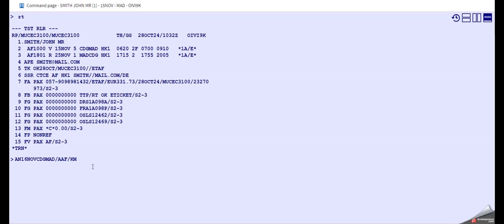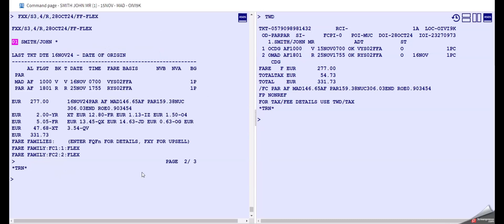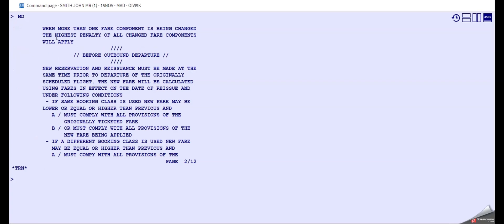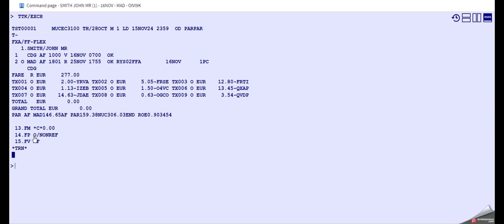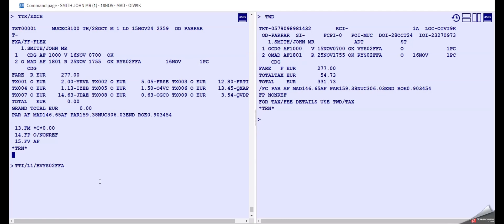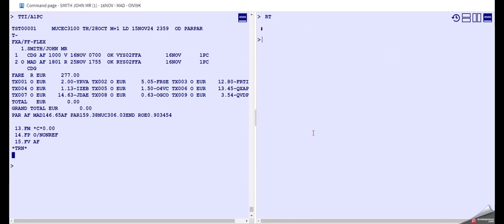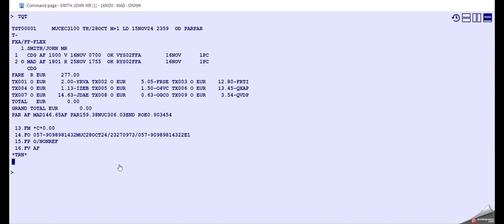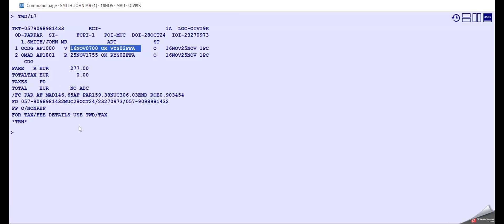AMADEUS GDS MANUAL REISSUE OF TICKET WITHOUT ADDITIONAL COLLECTION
How to manually reissue a ticket without any additional collection